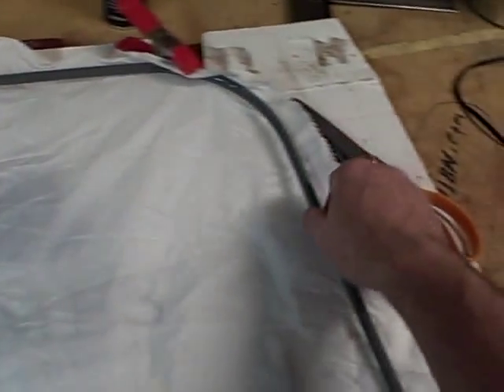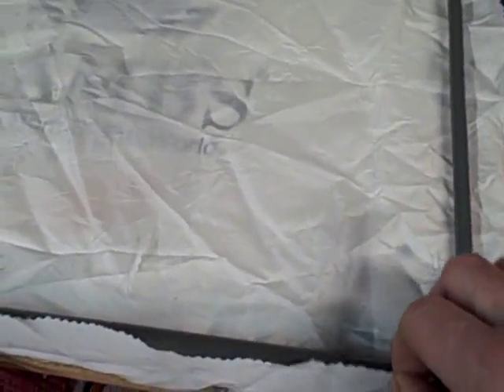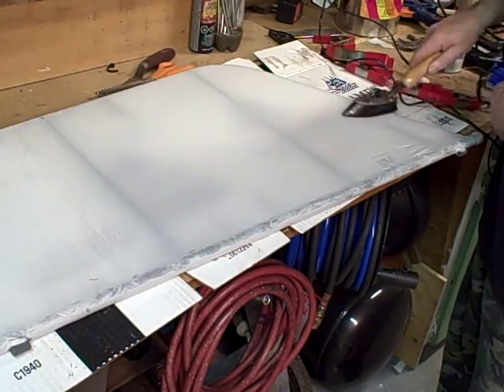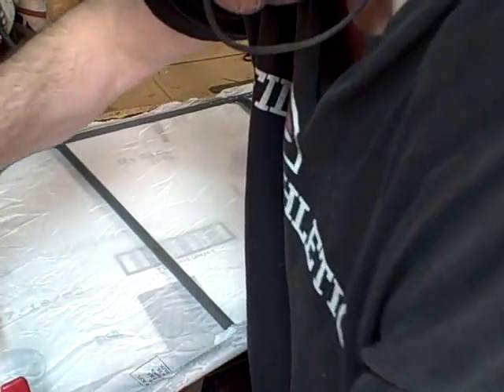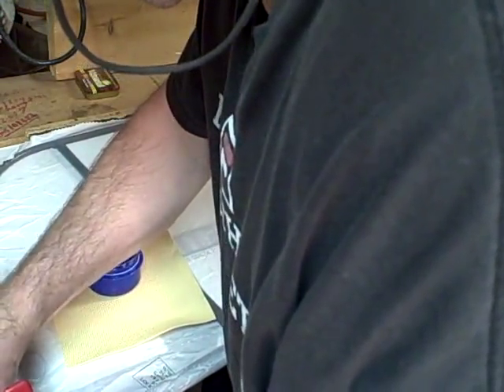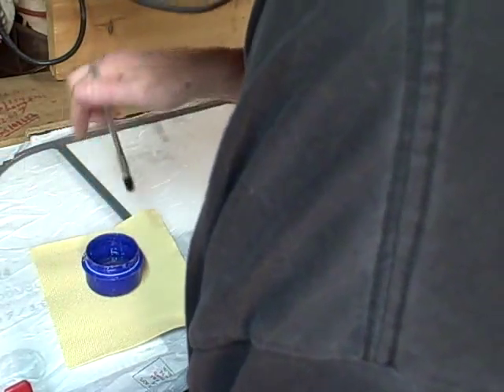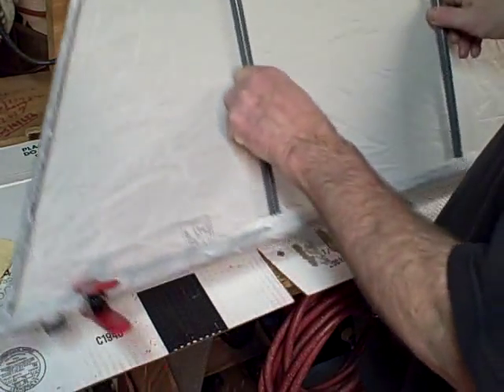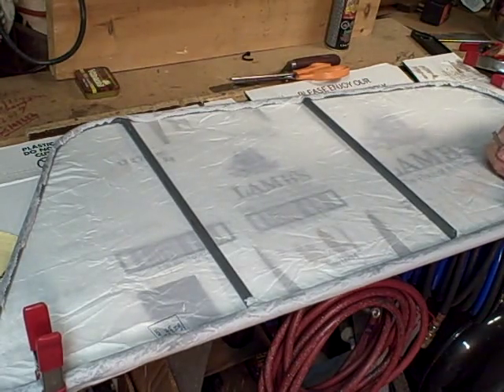POLY FIBRE PROCESS AIRCRAFT COVERING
POLY-FIBER COVERING SYSTEM - Stits